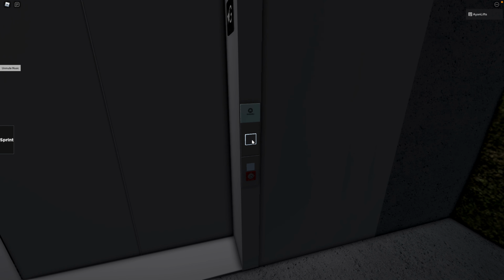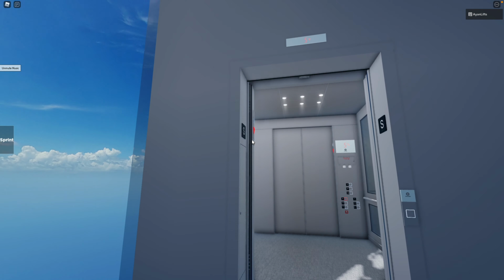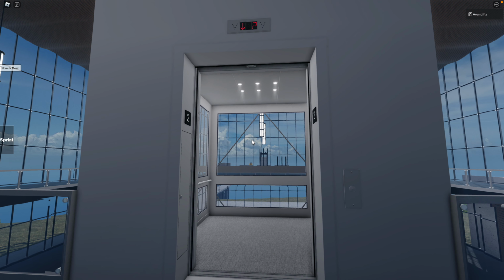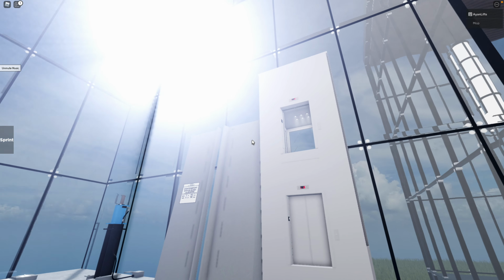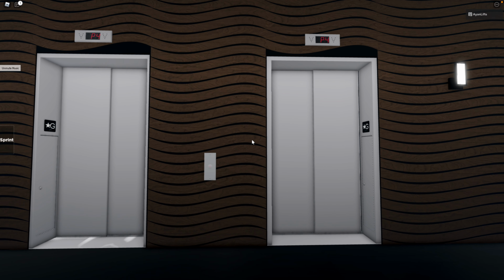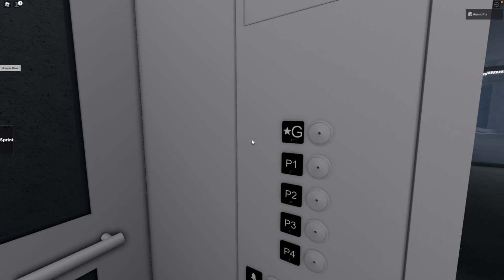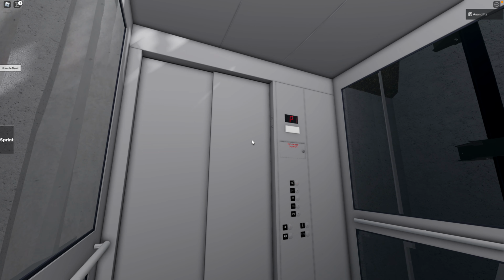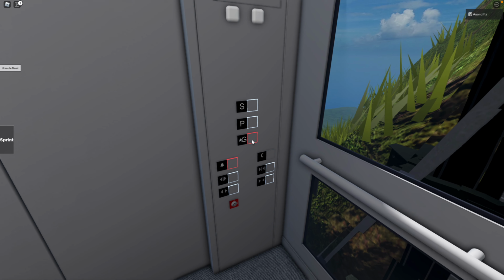Lift tour at Schindler 5500 NA | Showcase Center